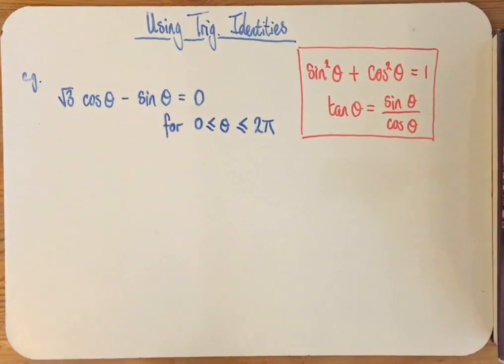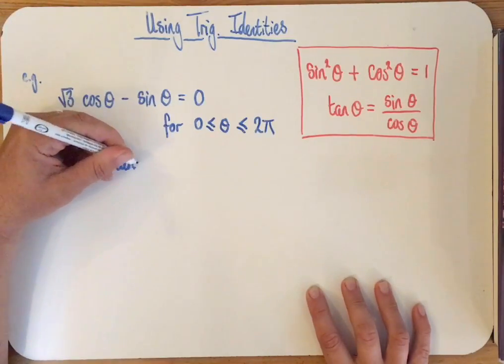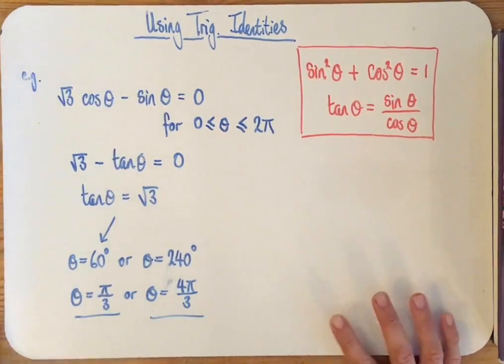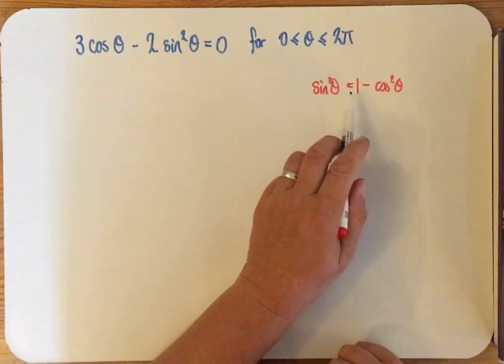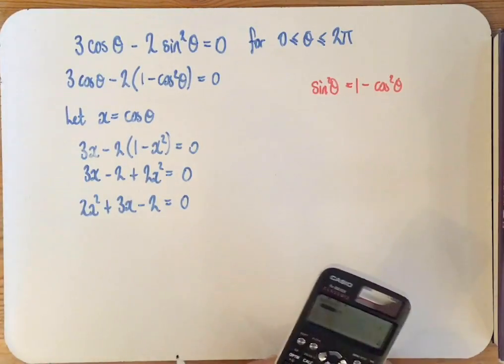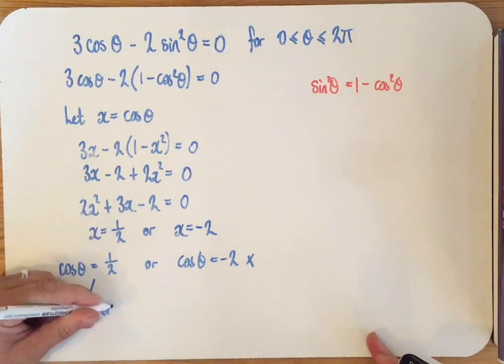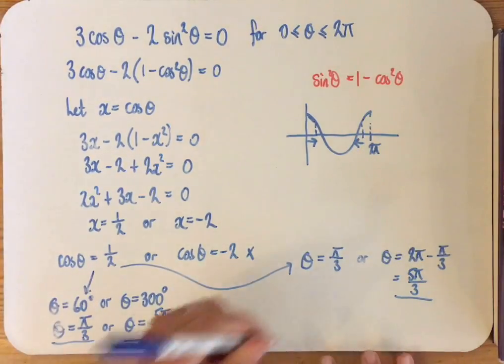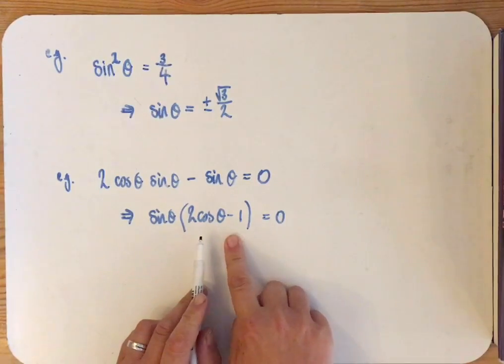2 Using Trig Identities